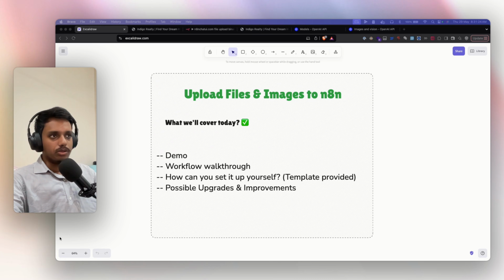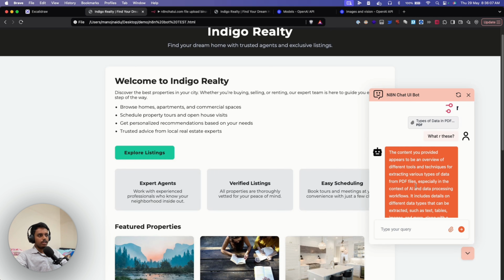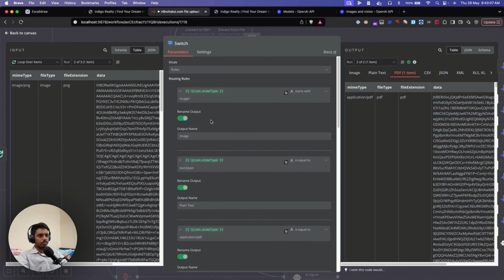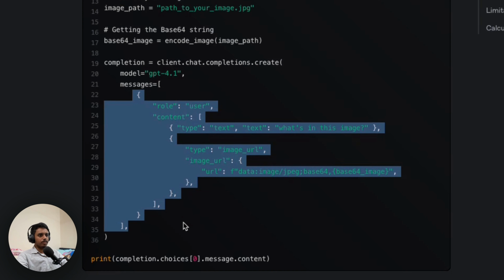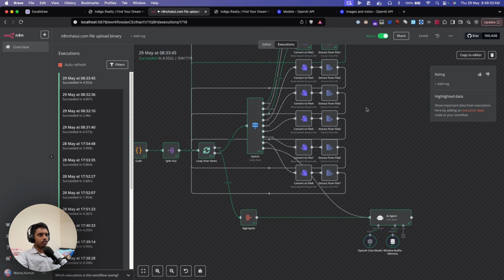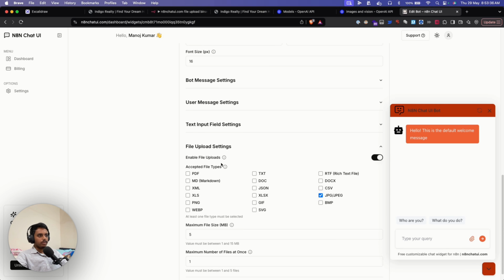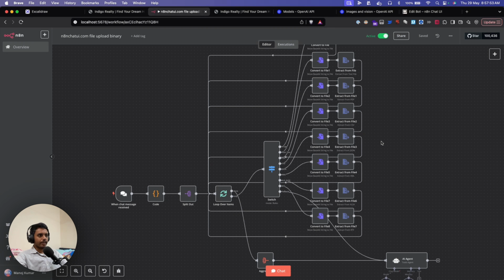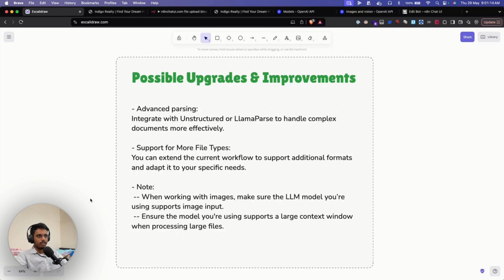Upload Files & Images directly in Chat | n8n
In this video, you'll learn how to add file upload capabilities to any chatbot powered by n8n—and handle those files in your workflow.

Whether you’re using n8nchatui.com, custom chat widget, or any other front-end, you’ll learn how to accept documents, images, spreadsheets, and more from your users, and process them automatically with n8n.

What you’ll learn in this video:
✅ How to configure your n8n workflow to receive, process, and route uploaded files
✅ How file uploads work seamlessly with your n8n agent and how to handle different file types
✅ Easily create a chat widget with file upload functionality on n8nchatui.com and embed it into your website in minutes

Why this is powerful:
With file uploads directly in chat, you can automate document collection and build richer, smarter workflows—all with n8n as your backend engine.

🌟 Fully design & customize chat widgets(with file uploads!) for your n8n workflows and embed them into any website without writing a single line of code.

In this call, we’ll discuss any help you need — and if you’re unsure where or how AI fits into your business, we’ll explore what’s possible today and how you can start implementing practical solutions. No hard sells, no pitch :)

🕑 TIMESTAMPS:
00:00:00 - Demo
00:03:05 - Workflow walkthrough
00:14:28 - How can you set it up yourself?
00:19:25 - Possible upgrades & Improvements
00:23:00 - Outro & Conclusion